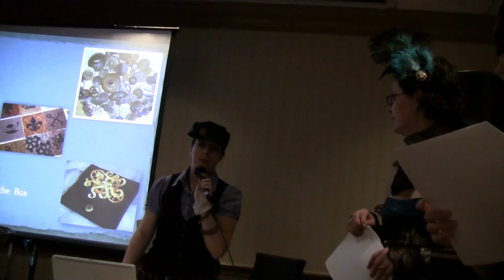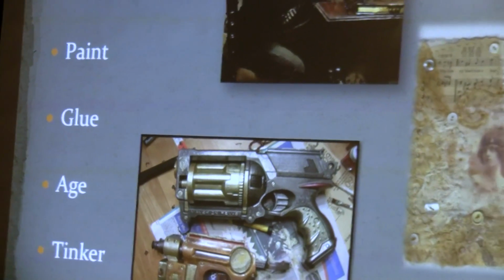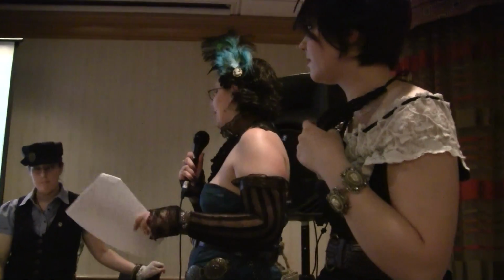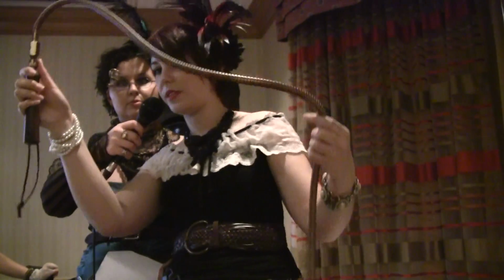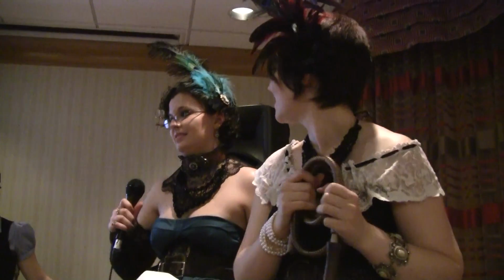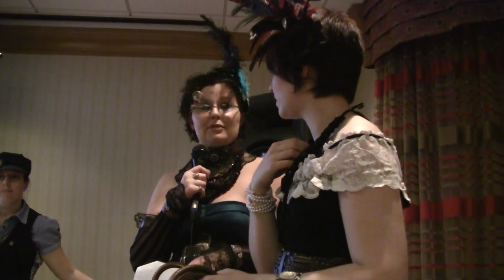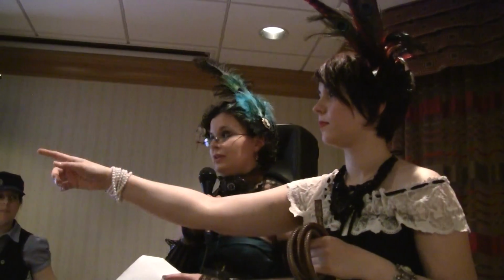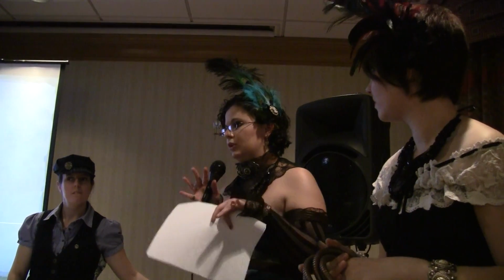DIY: How To Make Steampunk Costumes For Cheap